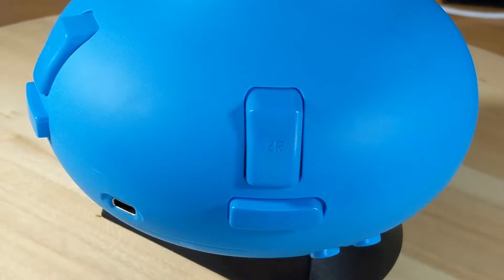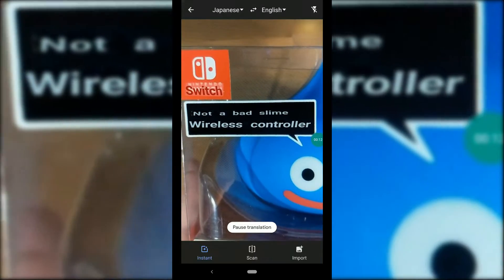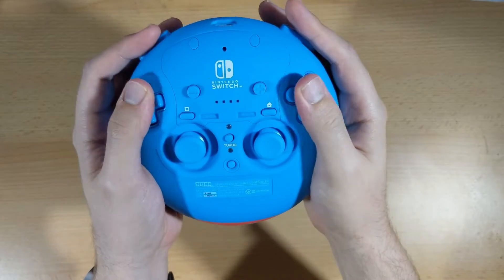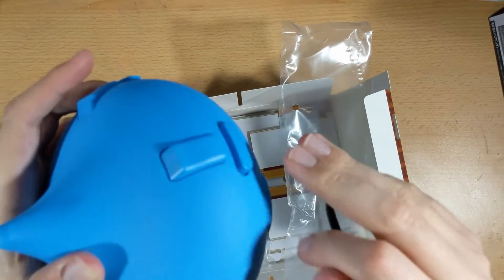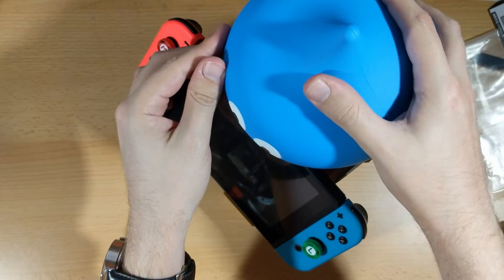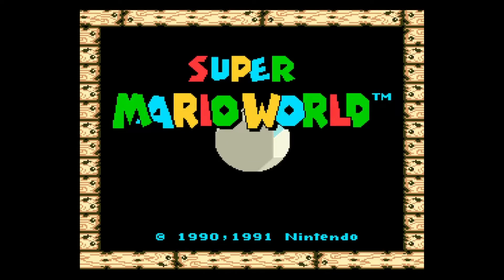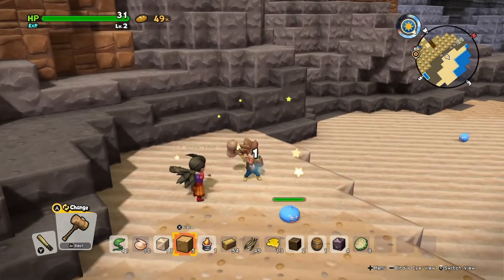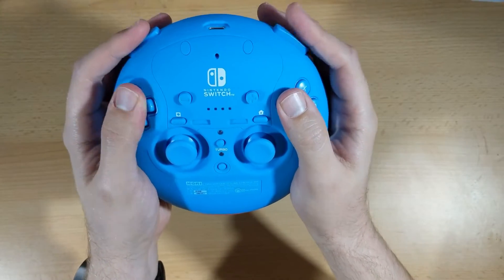Switch Slime Controller Unboxing and Review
Take a look at my unboxing and review of the Hori Dragon Quest Slime controller for Nintendo Switch.

I've known about these slime controllers for ages, and was very tempted to get the PS4 one. However, when it was announced, I snapped up the Switch version! That little slimy face is just too cute.

Note: I don't go in depth in Dragon Quest because this isn't a review of the game, but rather the controller. Maybe I should've saved this for another N00b Plays video...

Also, all game footage was recorded using the Nintendo Switch's own video capture option (hence the copyright on the Dragon Quest XI footage). Don't worry, there's nothing wrong with my setup. It was just easier to do it this way at time of recording.